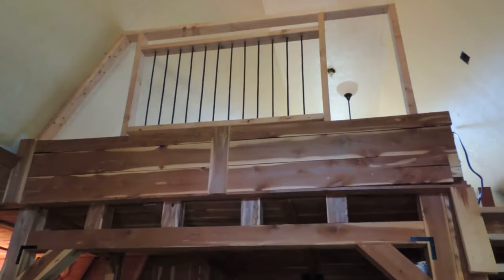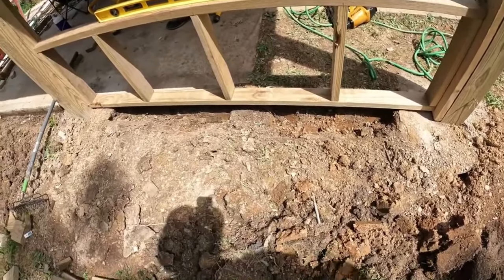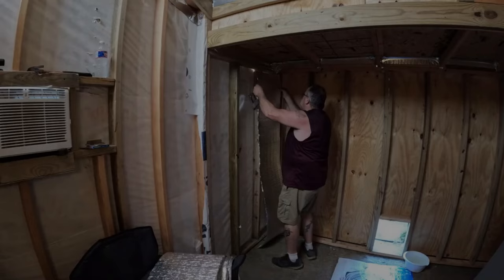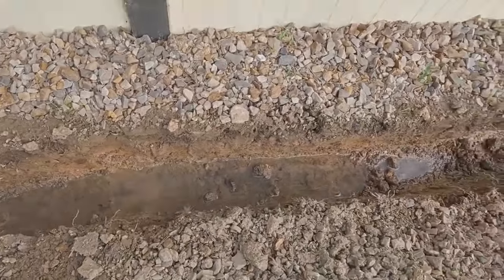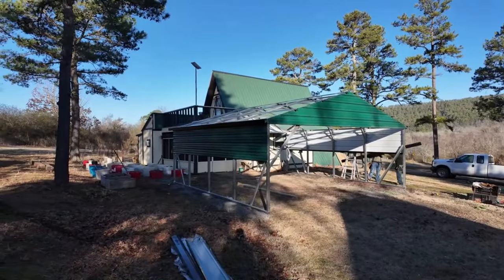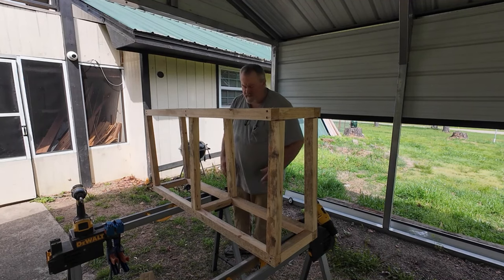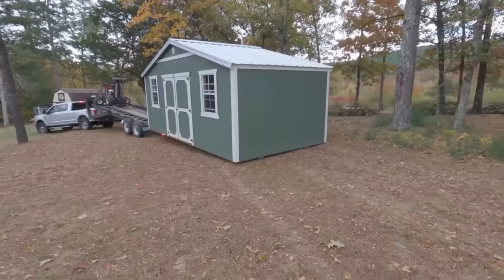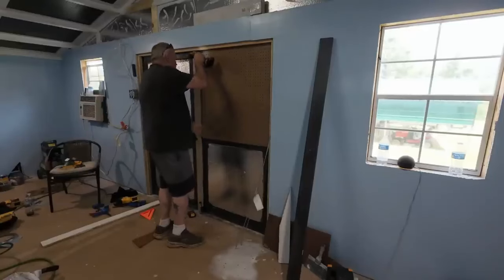Stunning Cabin Changes: Journey of 3 Years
Watch the incredible transformation of a cabin over 3 years! From a basic structure to a cozy retreat with a dog apartment, screened patio, and more.
Experience the thrilling journey of transforming a basic space into a spectacular oasis over the past 3 years! From building new rooms to creating a massive French drain, join me in this epic DIY adventure on my YouTube channel. manbuilds cabin DIY 🛠️🔥